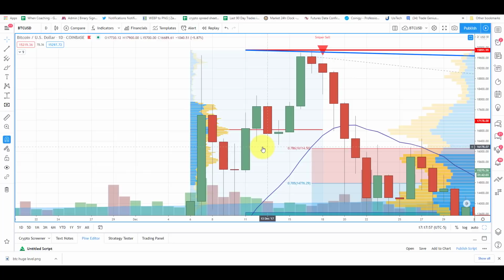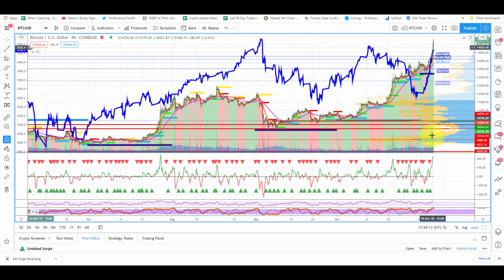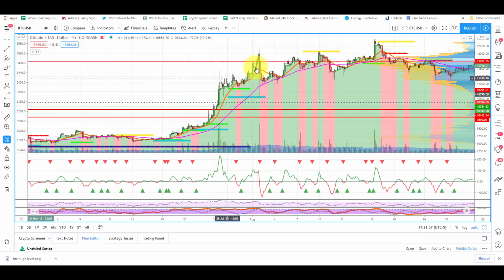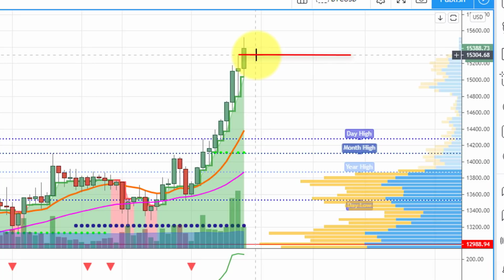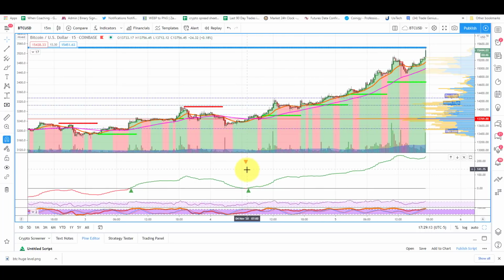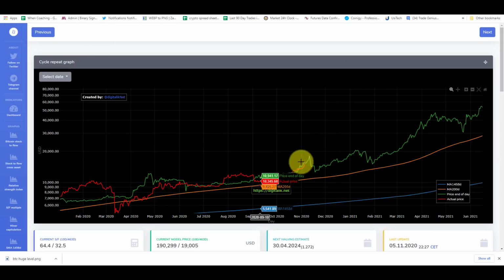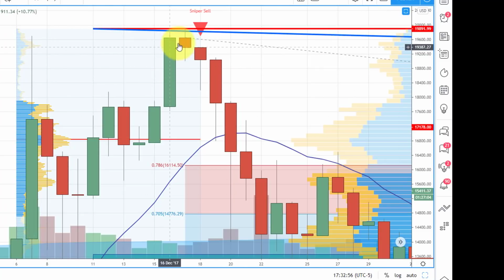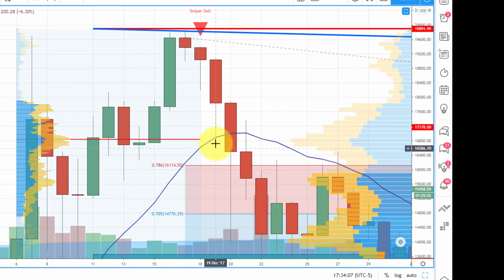Bitcoin over $15K | Important Levels from Here